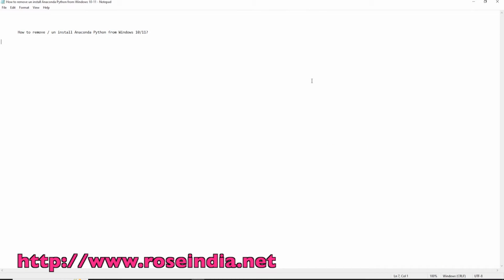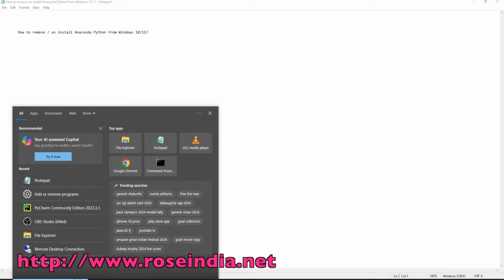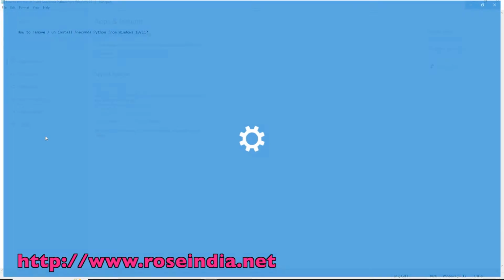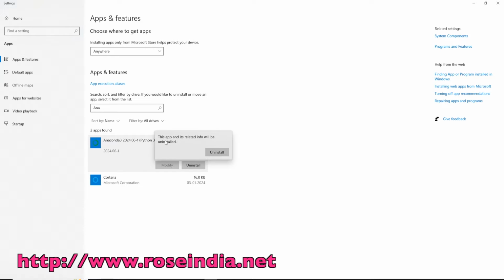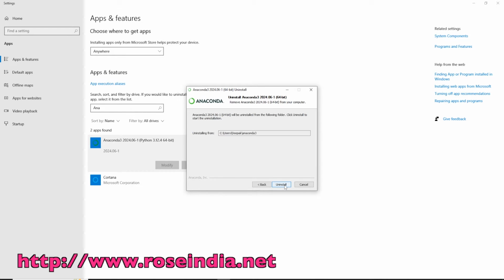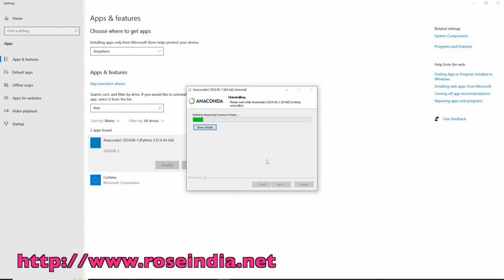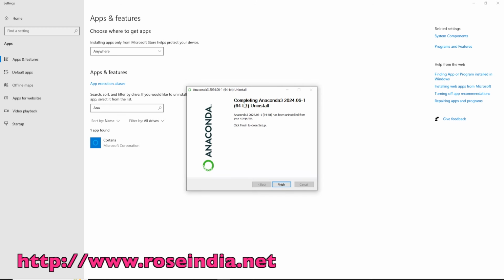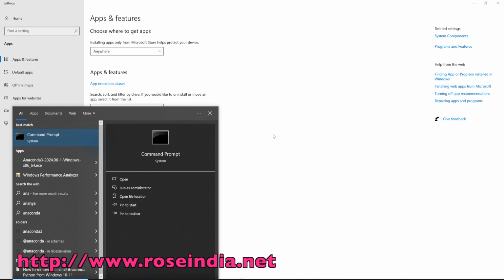How to remove / Uninstall Anaconda Python from Windows 10/11?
In this video I will show you the steps to remove / Uninstall Anaconda Python from Windows 10/11.  Open add remove program in Windows 10/11 and then uninstall it.